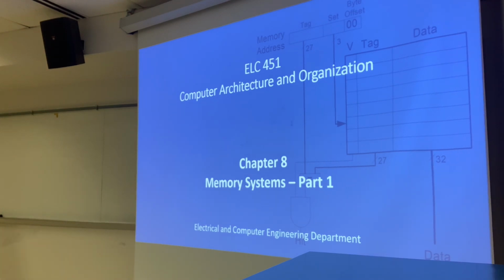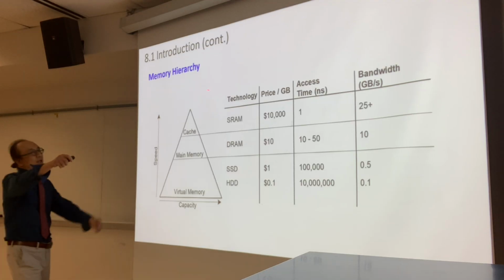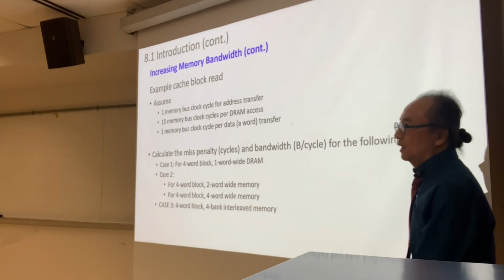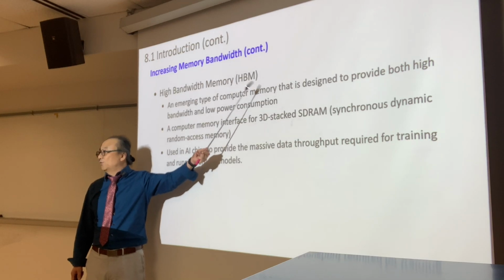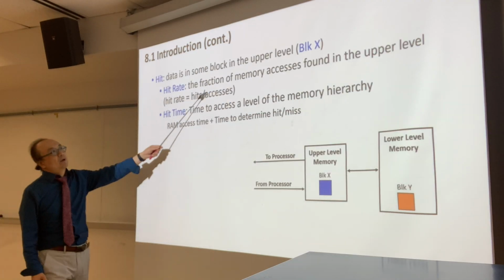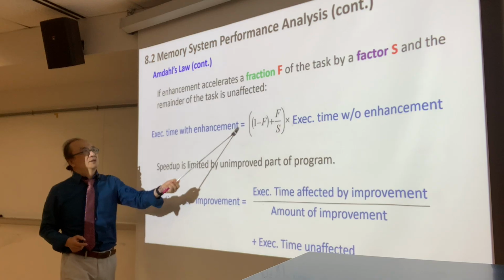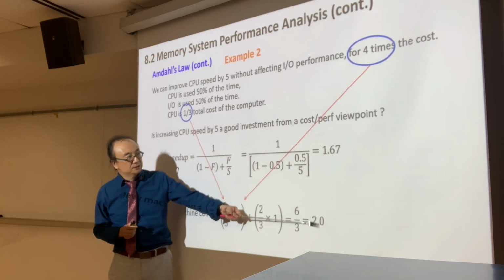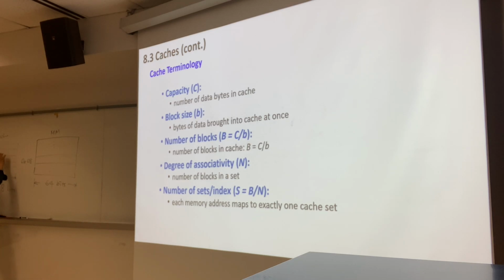Chapter 8 - Lecture 1 - Memory Systems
Memory System Performance Analysis